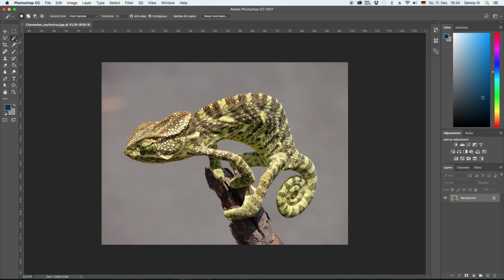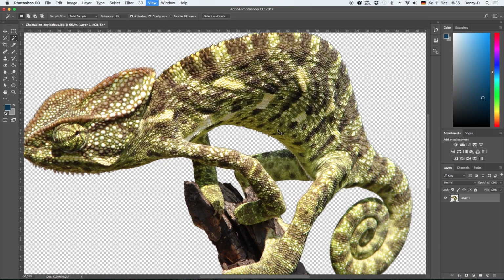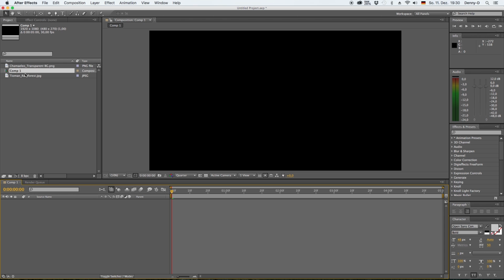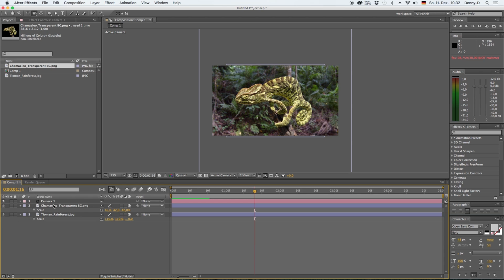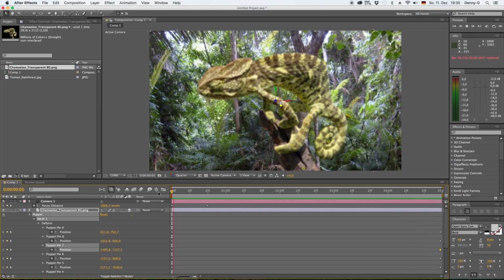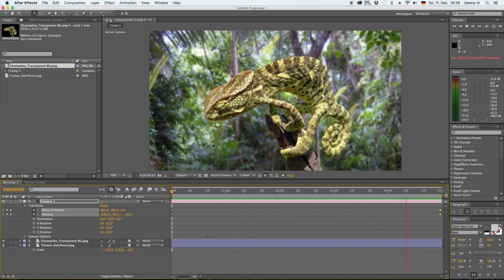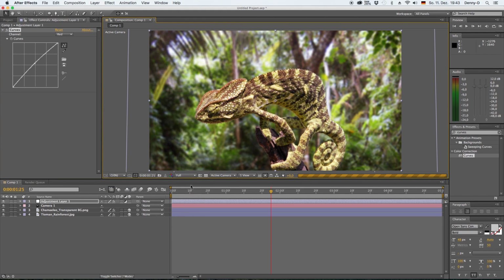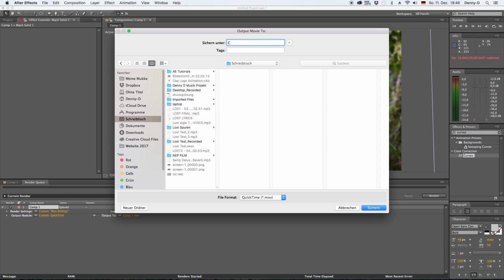How to make your photos look 3D - After Effects Parallax Tutorial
Learn how to create a parallax 2.5 effect out of still photographs. In this tutorial I am going to shows you how to bring photos to life using the parallax effect with Photoshop and After Effects.